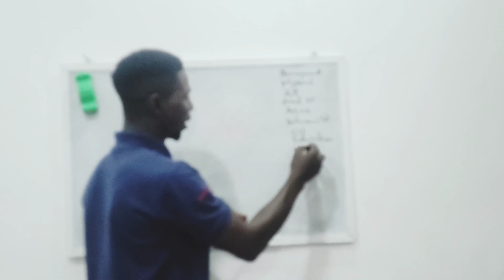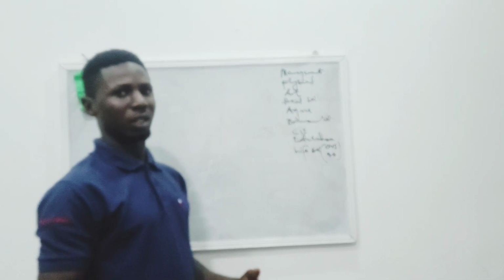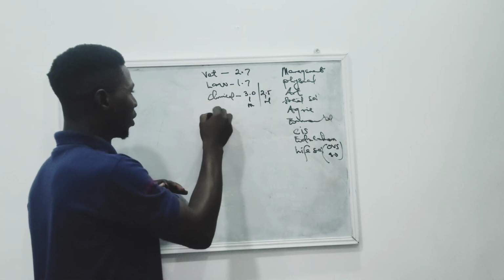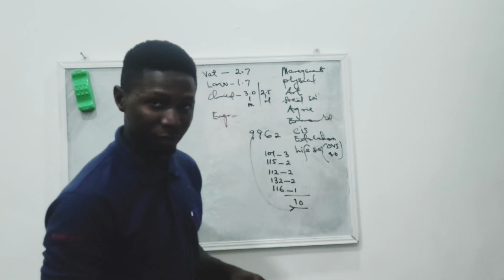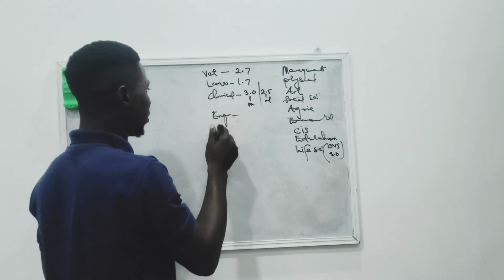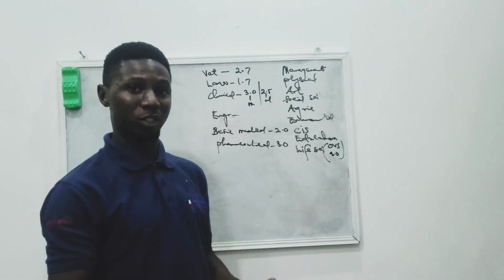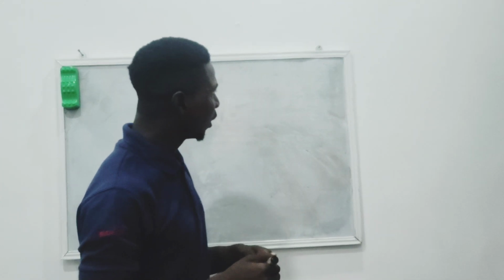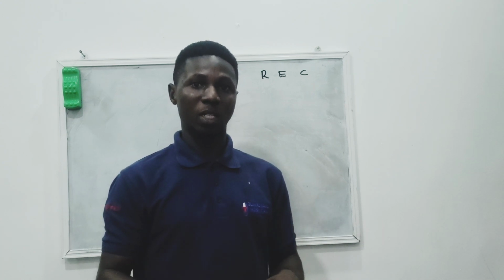Unilorin Crossing CGPA